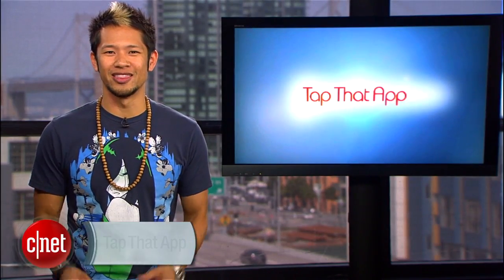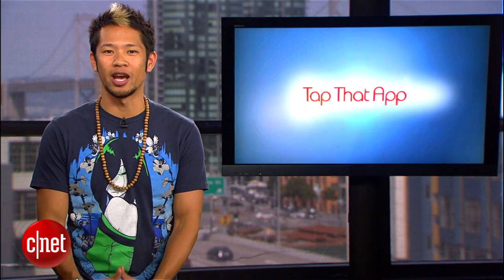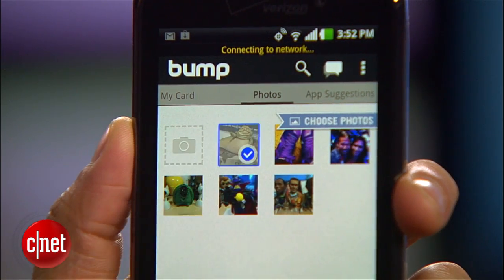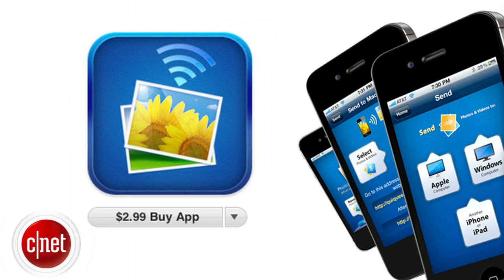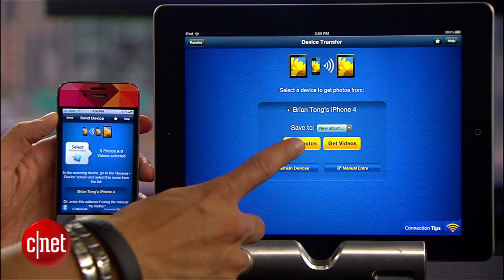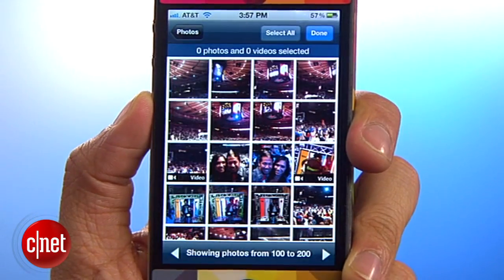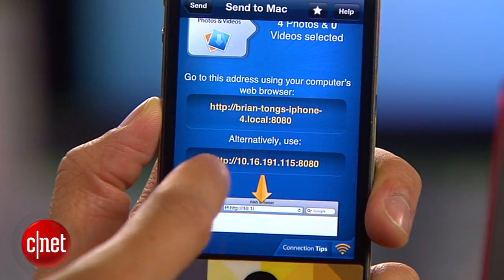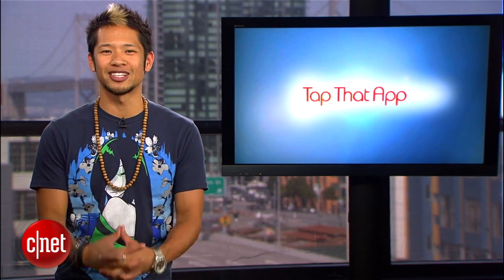Tap That App: Wirelessly transfer photos in bulk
Quickly and easily transfer photos and video from your iOS or Android device to another phone, tablet or PC.